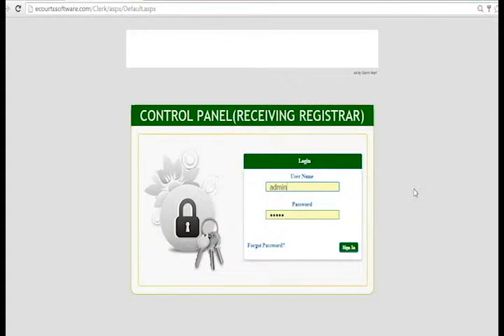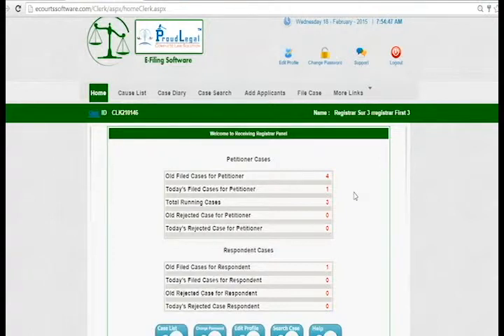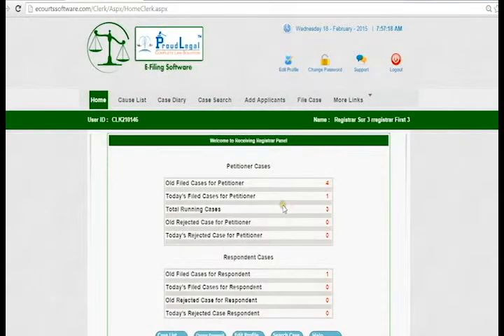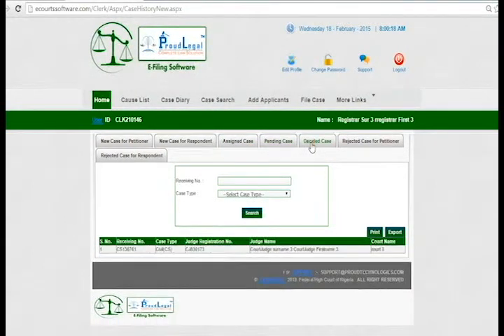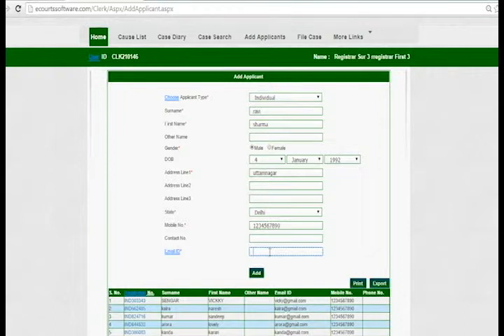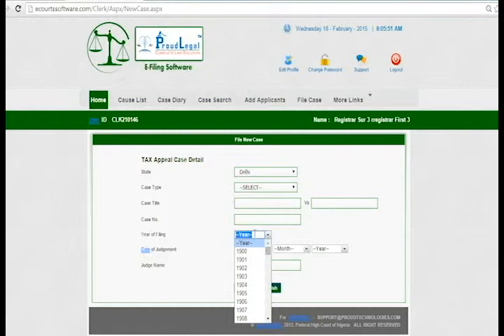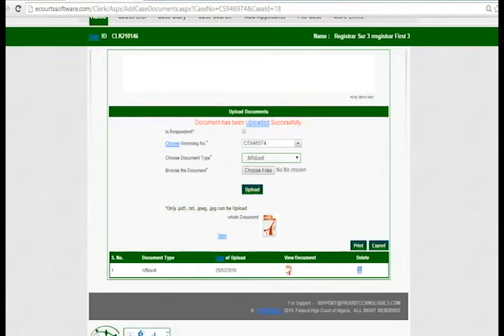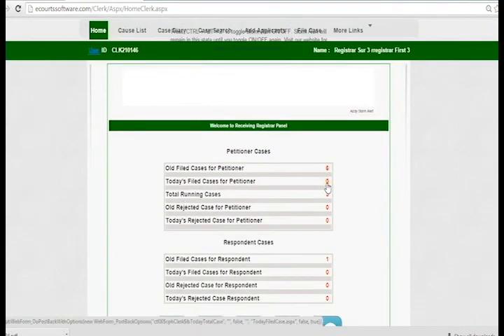ecourt and efiling software demo clerk panel